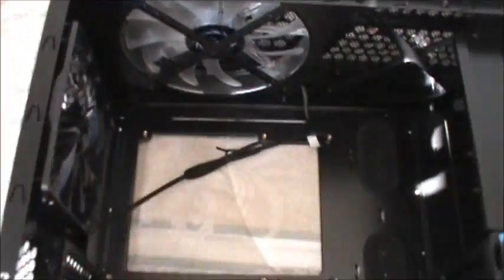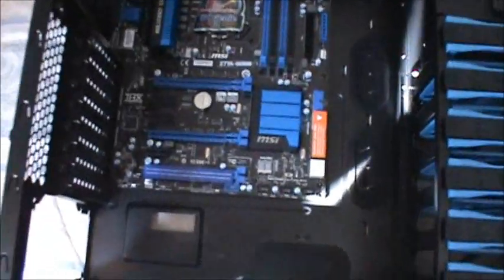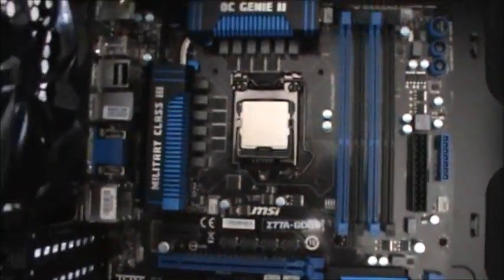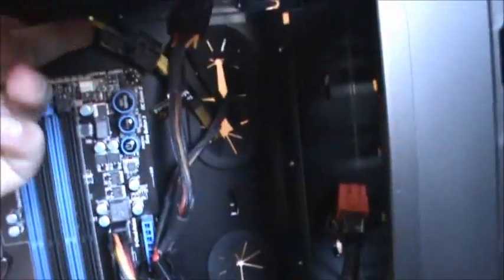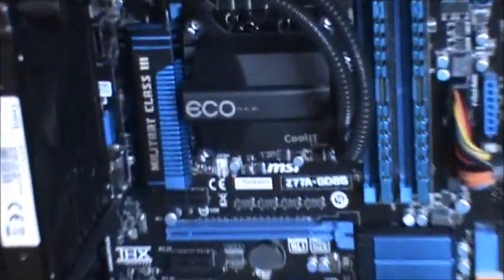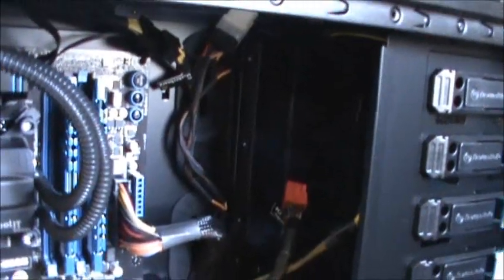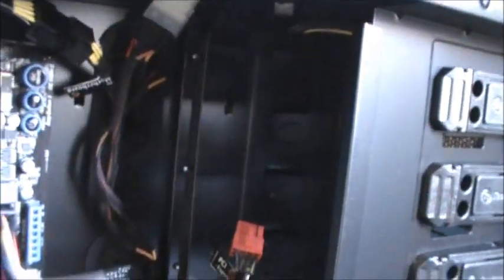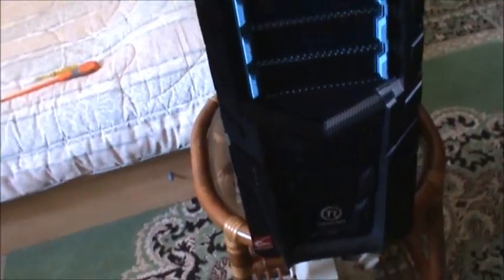Intel Gaming PC Build Part 2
Building the Machine
CPU: Intel Core i7 3770K
Mobo: MSI Z77A-GD65
RAM: Gskill Ripjaws X DDR3 2x4Gb 2133Mhz CL9
Cpu Cooler: CoolIt ECO A.L.C.
GPU: (Coming Soon HD7970)
DVD-RW: Plextor PX-L890SA (on its way)
HDD1: WD Velociraptor 10000rpm sata3 600gb
HDD2: Maxtor sata 7200rpm 500gb
HDD3: Seagate sata 7200rpm 250gb
Sound Card: Creative X-Fi Extreme Fidelity Pci-Ex
PSU: Thermaltake Toughpower 750W
Case: Thermaltake Chaser MK-1